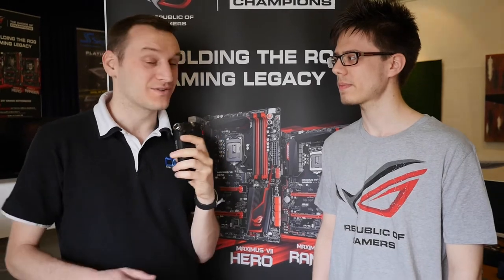Interview with Chrissi - ASUS ROG Camp 2015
Interview with Chrissi at the ASUS ROG Camp 2015